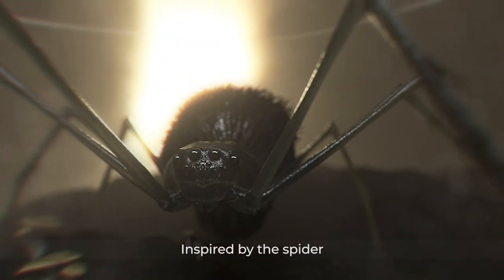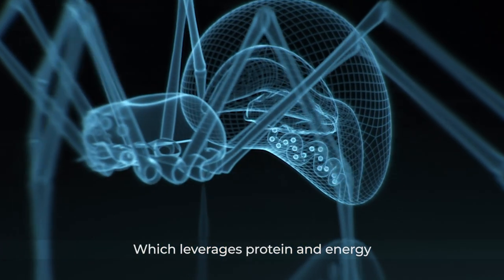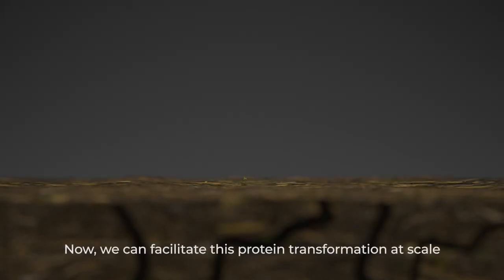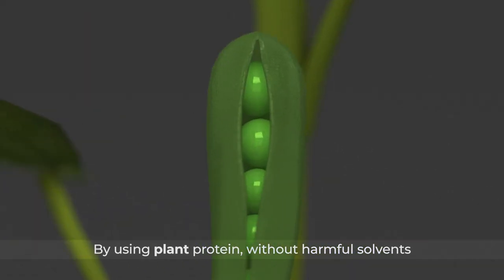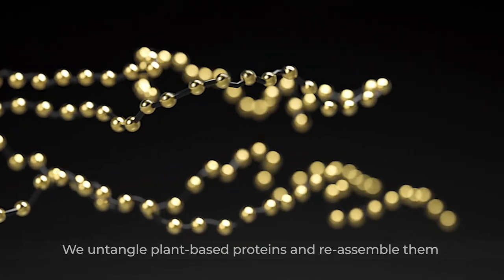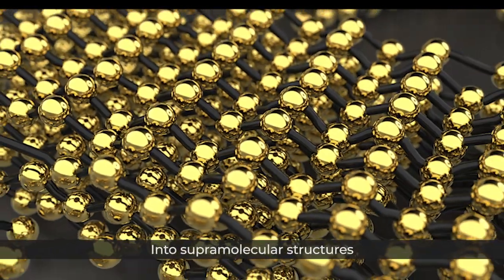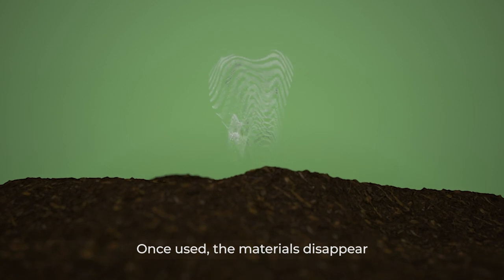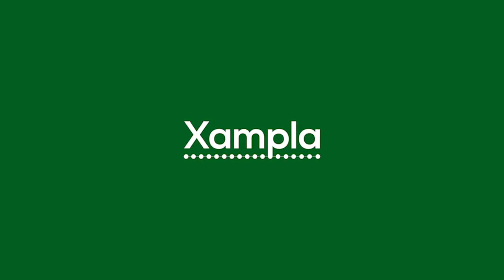Plant protein material inspired by the spider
Discover how our revolutionary new Supramolecular Engineered Protein, developed over fifteen years at the University of Cambridge, is leveraging plant protein’s natural ability to self-assemble into strong and flexible replacements for single-use plastic.